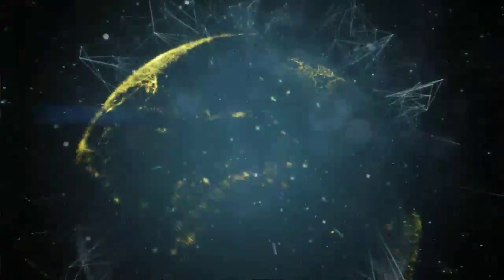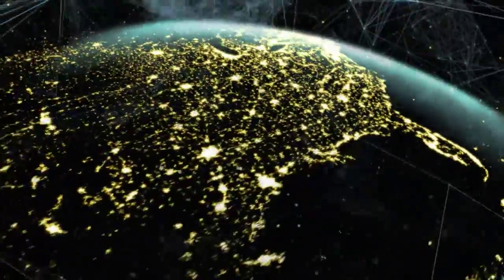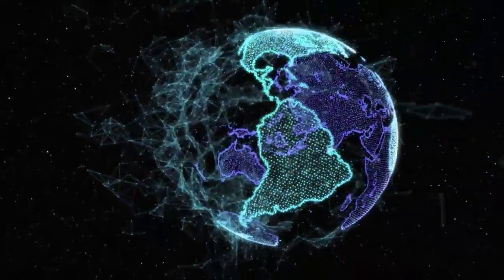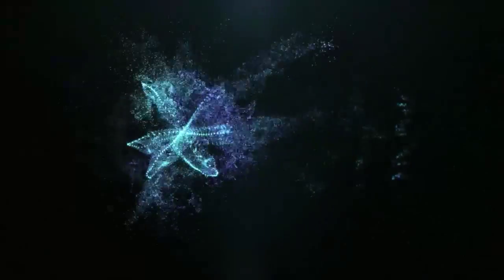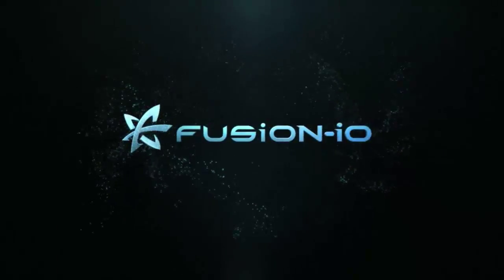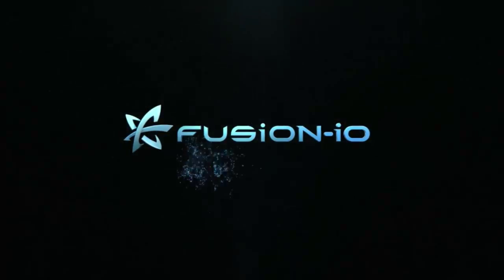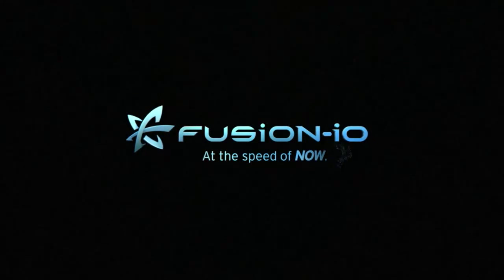Fusion IO "Fraction Of A Second"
Music composed by Musikvergnuegen, Inc.